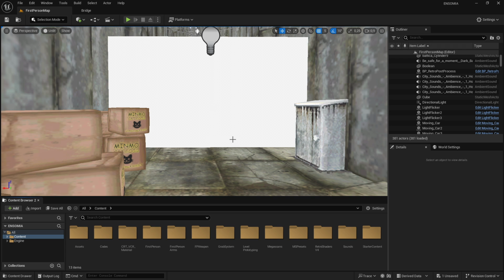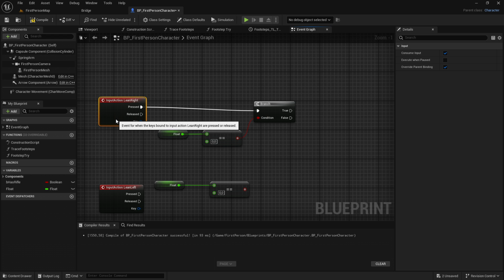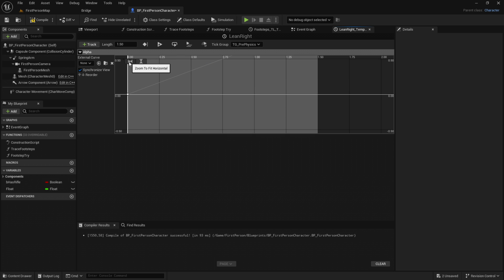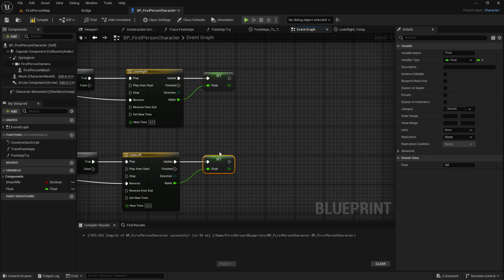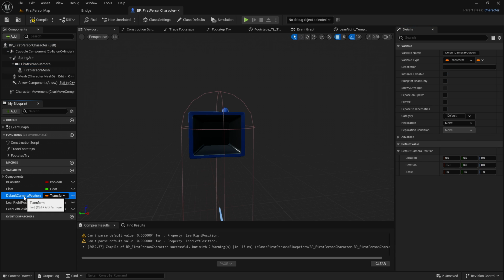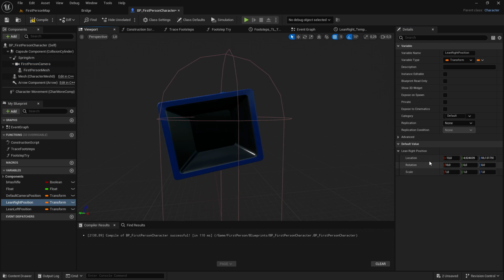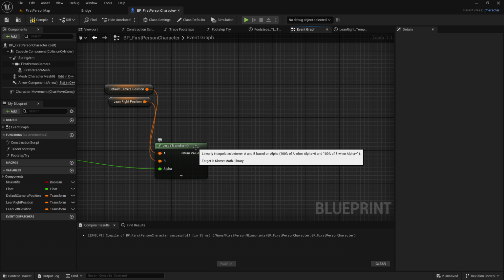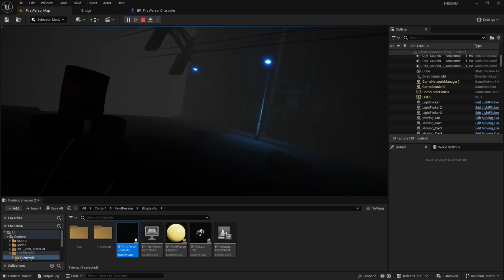First Person Realistic Leaning Tutorial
Let me know your thoughts or what you'd like to see next in the comments!!